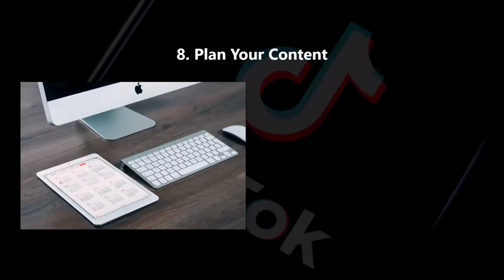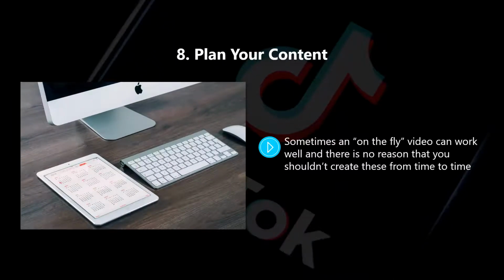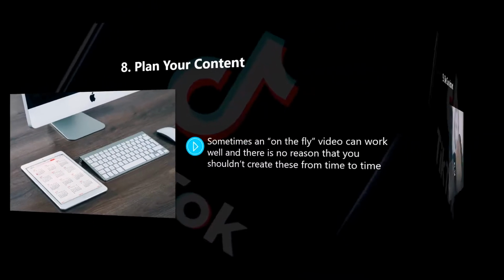TikTok Marketing - TikTok Best Practices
The TikTok social media platform has seen explosive growth over the last two years.

It now has 500 million users that are desperate for fun and exciting content and this is a massive opportunity for you to promote your business.

To be successful with TikTok marketing you need to know how the platform works and how the users interact with each other.

TikTok appeals to a younger demographic and you really need to speak their language to be successful.

This video guide will explain all you need to know about TikTok to create successful marketing campaigns.